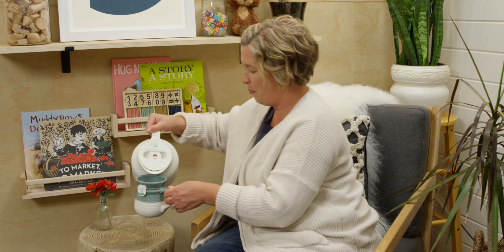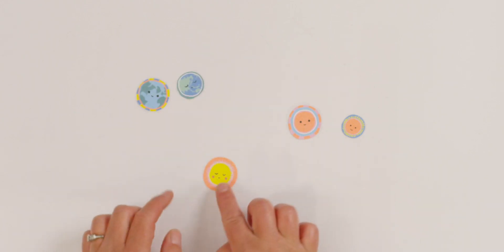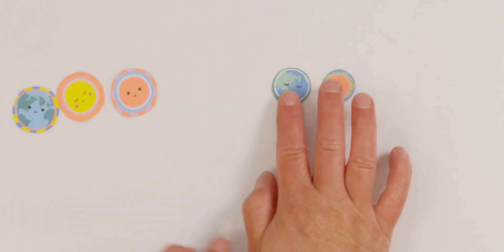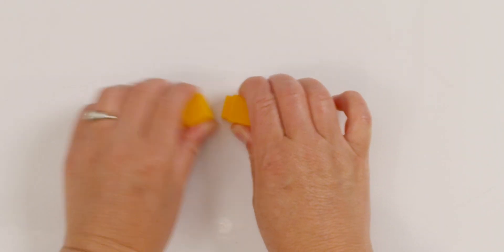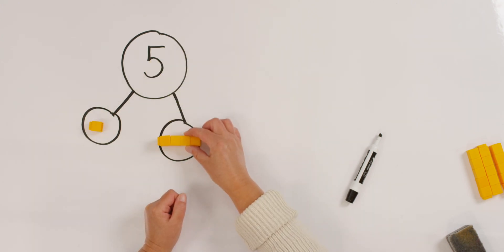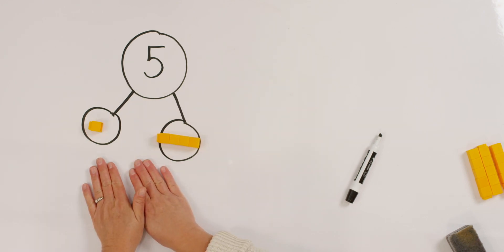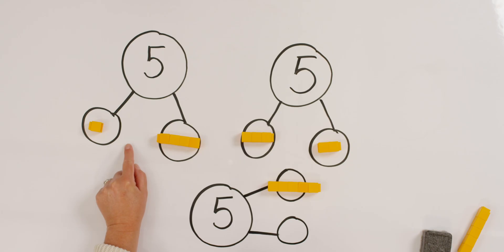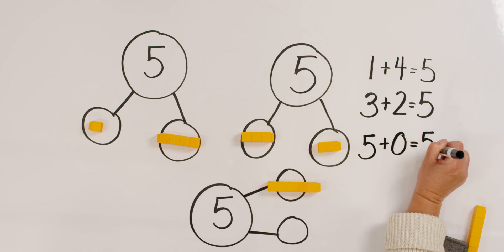Making Number Stories Using Number Bonds (Level 1 Singapore Math - Unit 2, Chapter 1, Lesson 1a)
For this lesson, gather:
–Home Instructor’s Guide A p. 7-11
–Textbook A  p. 18-19
–Workbook A  p. 13-14
–Number Bond Template (printed from the template and laminated)
–Stickers or counters
–Unifix Cubes
–White board/markers/eraser

▶️Want to see our literature-based curriculum? Purchase and download PDF curriculum units for Pre-Kinder